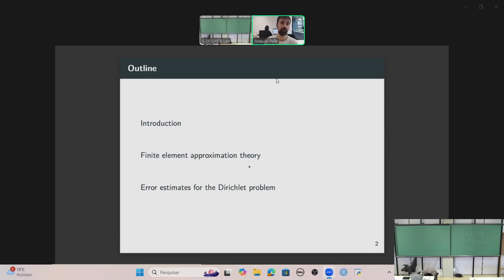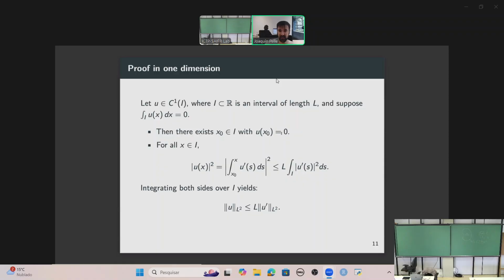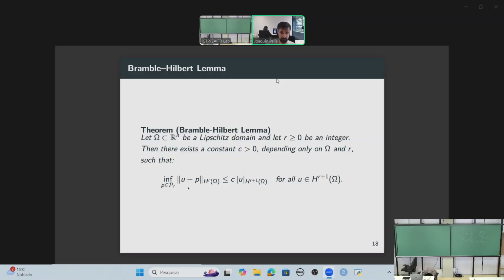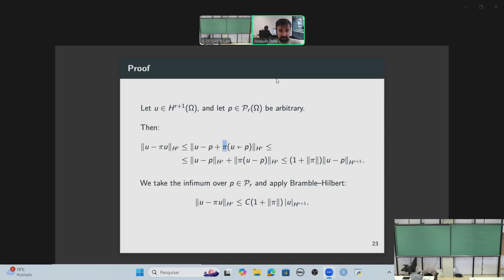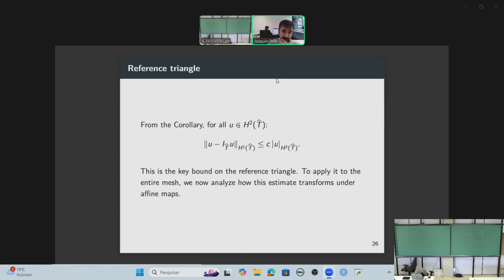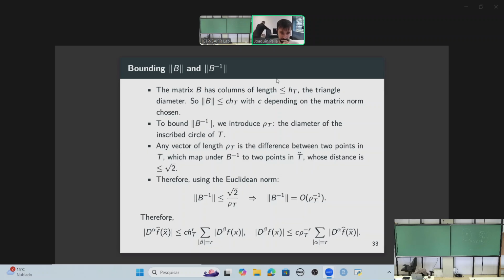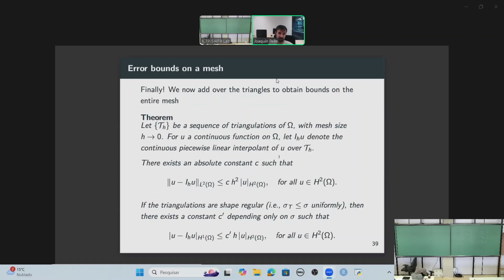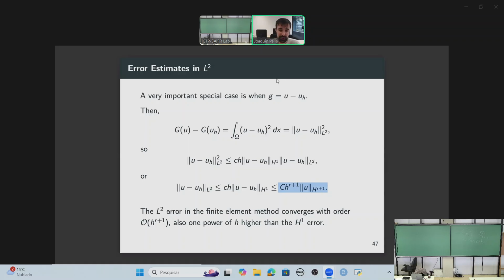Oscar Reula: Gridap tutorials (1,2 and 3) - Quantum Mechanics - Class 40